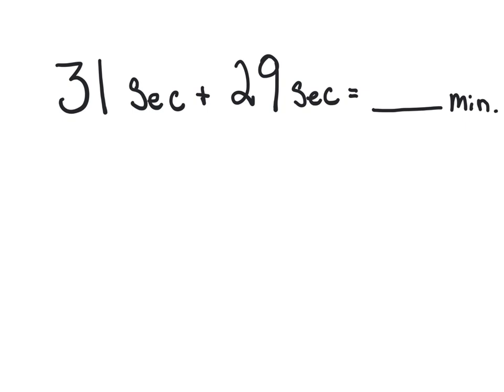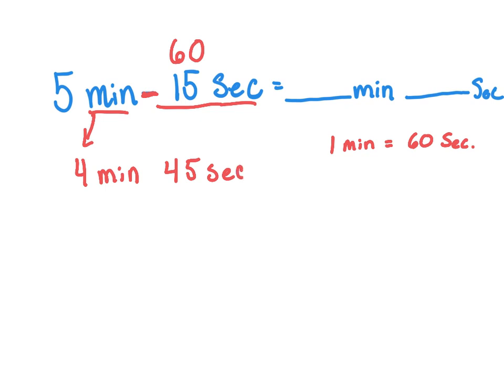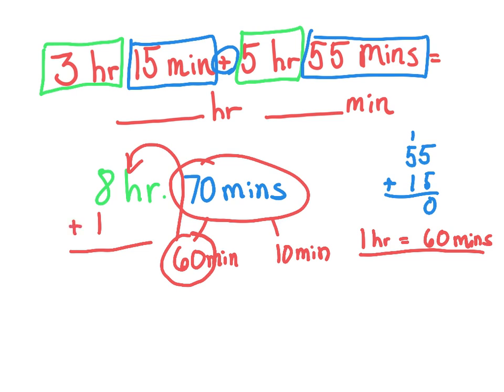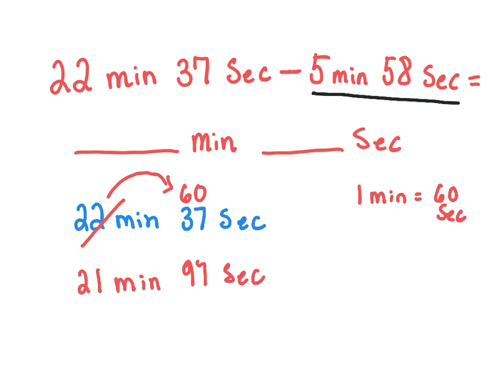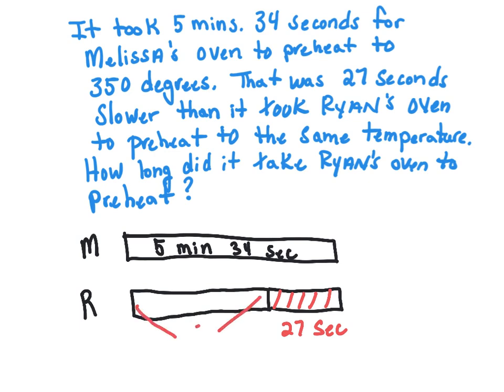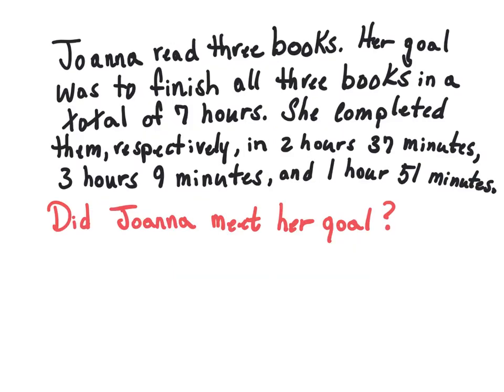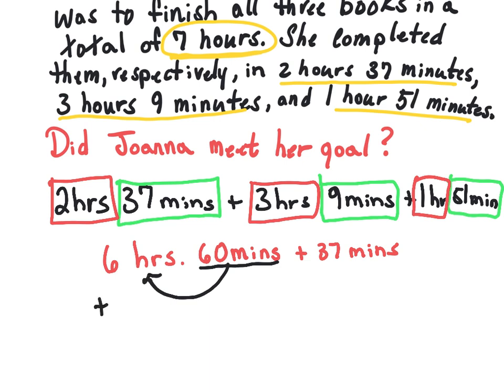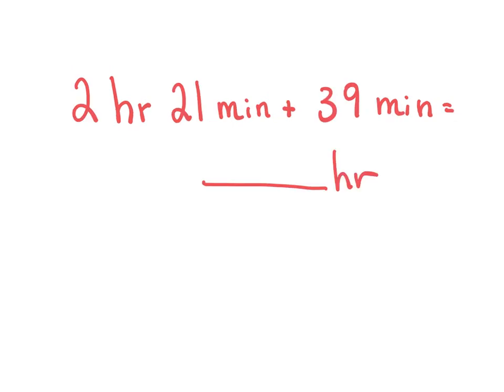Module 7 Lesson 9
Students will be able to convert, add and subtract time measurements.